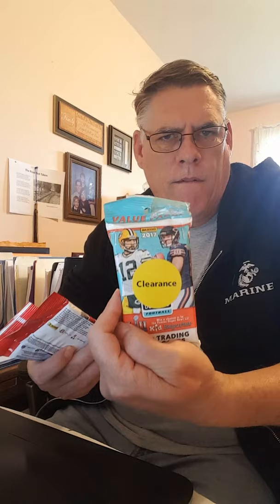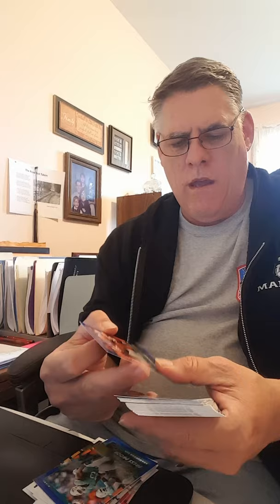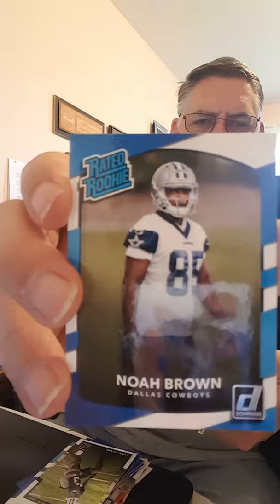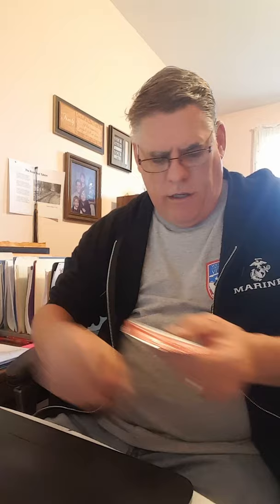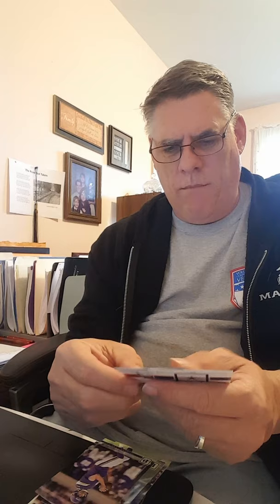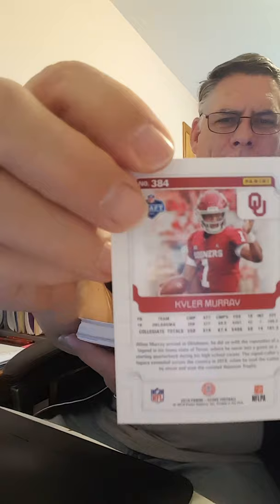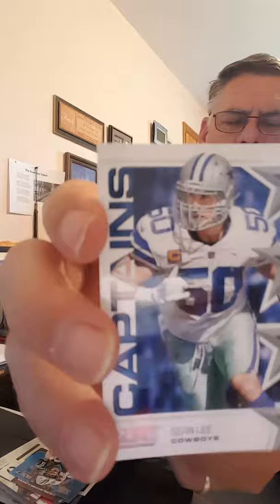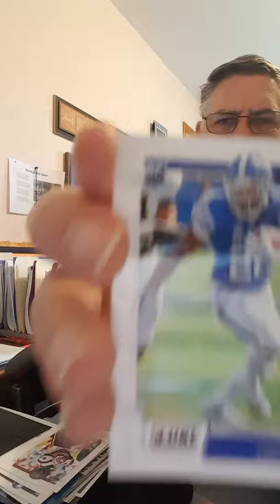A face off of three clearance packs of football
2017 Panini Donruss, 2018 Panini, 2019 Score